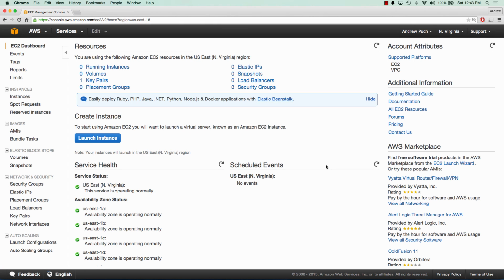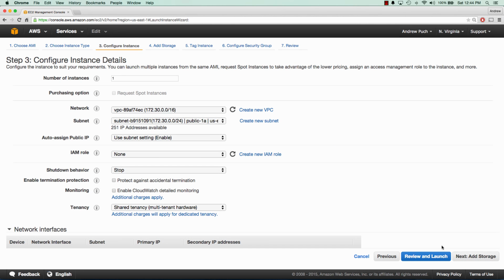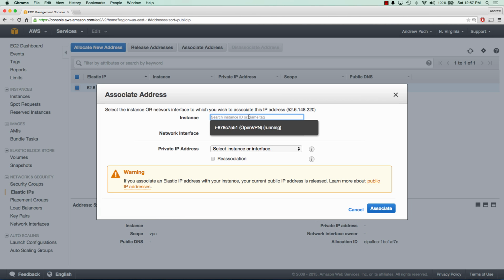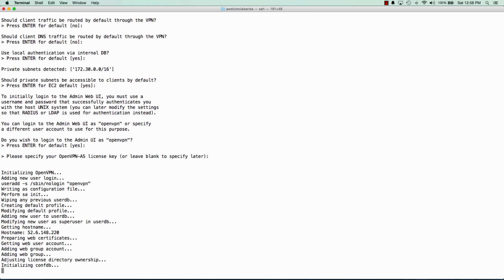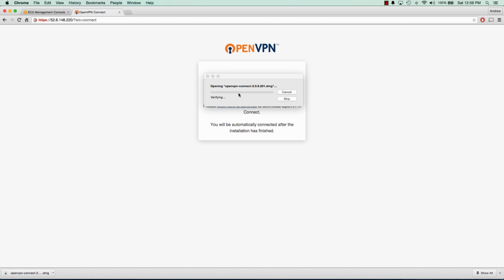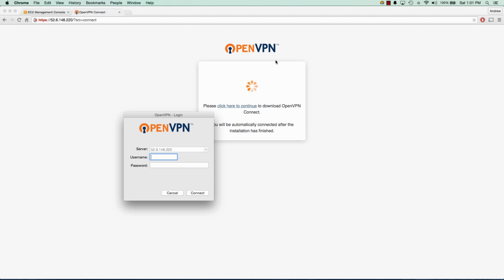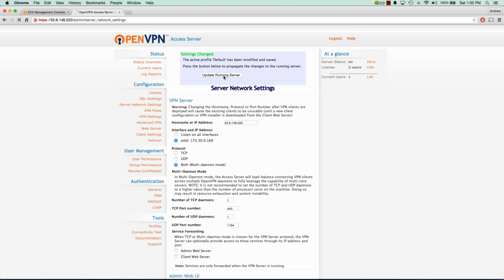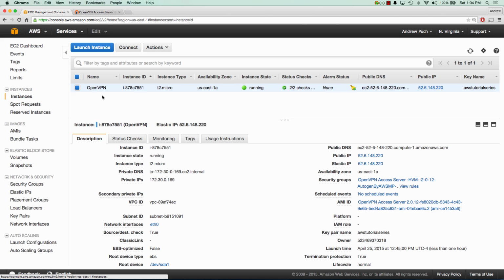Installing OpenVPN In The Cloud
This tutorial goes over how to setup the OpenVPN server on an EC2 instance using an AWS Marketplace AMI. I also show you how to install the OpenVPN client onto your local machine and connect to your VPN!